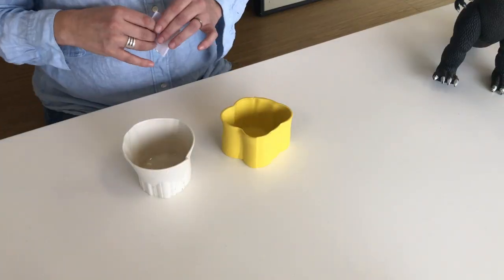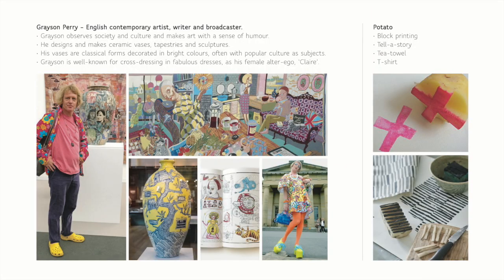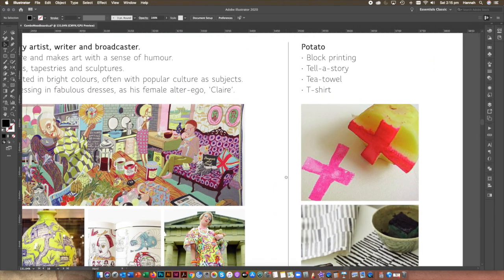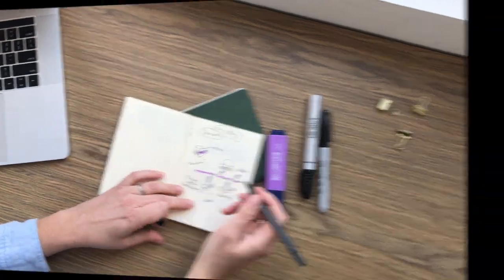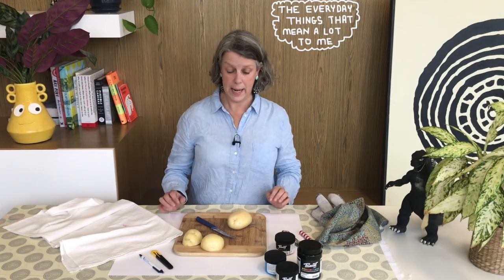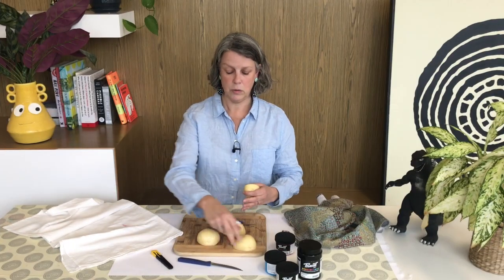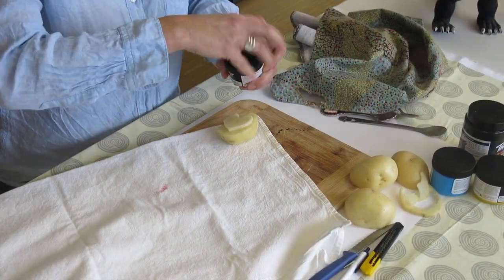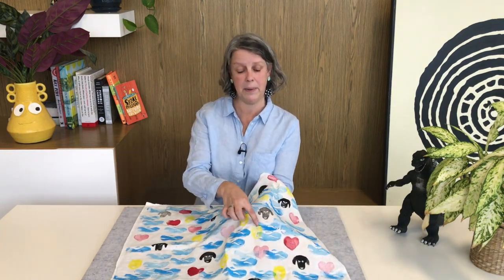KIDS CRE8 Combo Challenge Grayson Perry and potatoes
Kids Cre8 with Hannah Surtees does the combo challenge with Grayson Perry and potatoes!